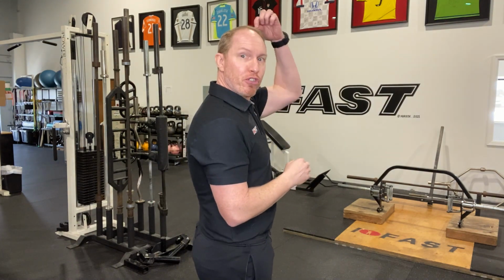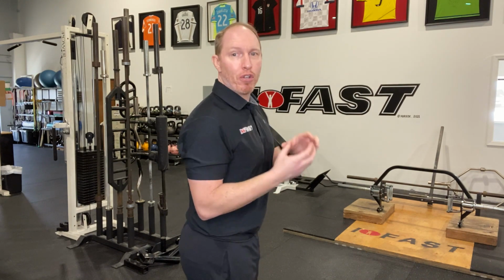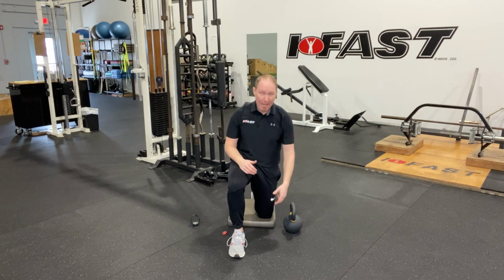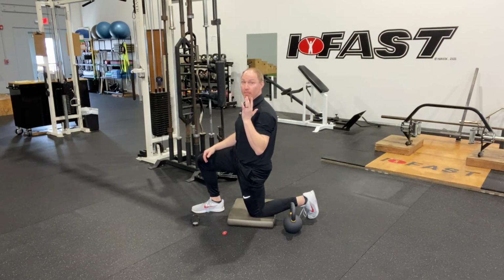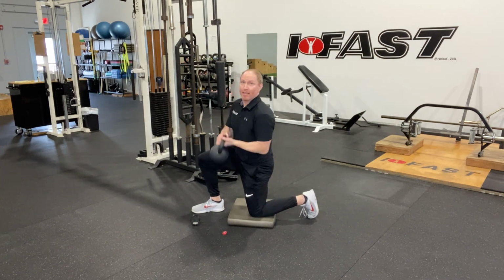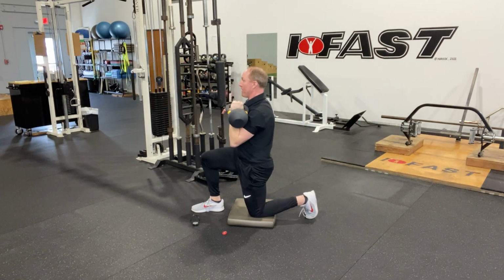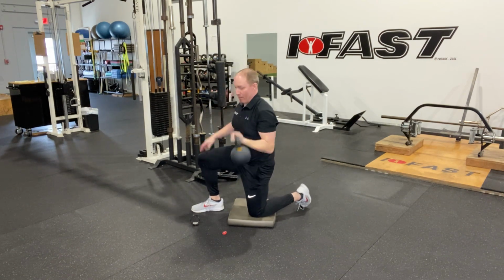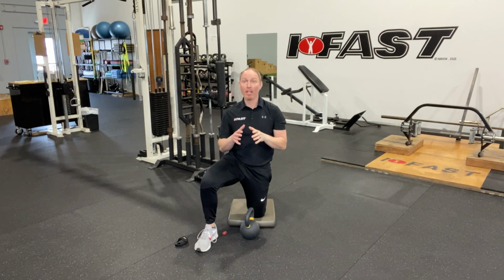Half-Kneeling KB Press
Today I want to talk about one of my absolute favorite exercises – the half-kneeling KB press.

Now don’t get me wrong – I love the half-kneeling landmine press as much as anybody, but I think there’s also significant value in pressing overhead when it’s appropriate.

In this case, I really like the idea of “Lengthening Under Load” – trying to get tall in spite of a load pushing you down.

Here are some of my big rocks when it comes to the half-kneeling KB press:

☑️ 90-90 set-up from the front and side. Think about getting TALL thru the knee and hip.
☑️ When pressing, thinking about reaching LONG. Again, get TALL from top-to-bottom.
☑️ Try to find the Goldilocks load – one that’s not so heavy that you’re getting crushed, but also not so light you’re embarrassed to be doing the exercise 🤣

I’m a big fan of this exercise, not only for the benefits it can give you, but for the simple fact that it can be done with little to no equipment as well.

Give it a shot and let me know what you think!